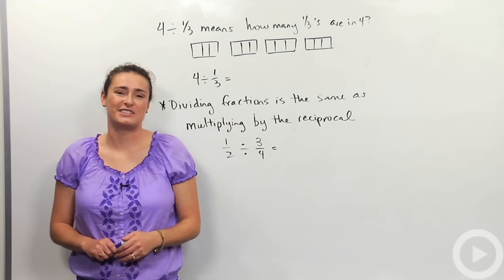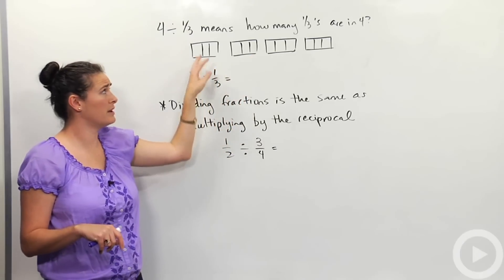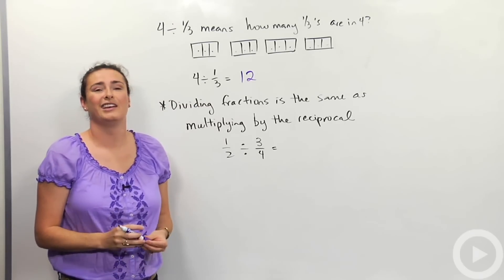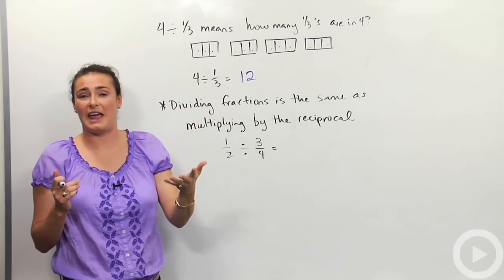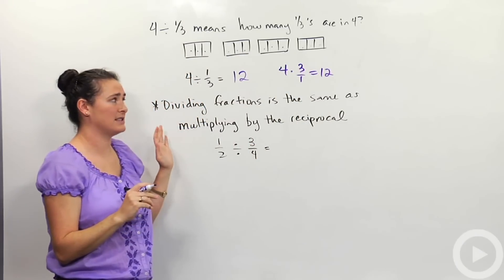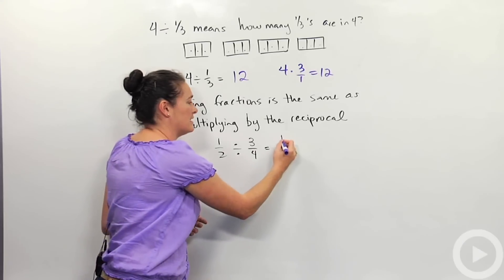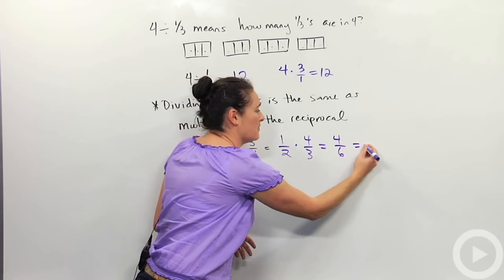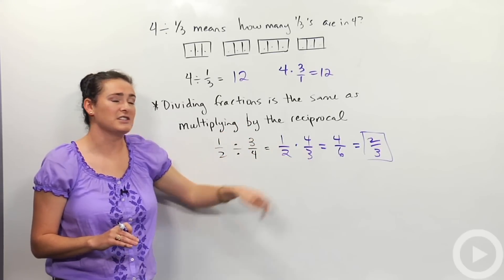Dividing Fractions - Brightstorm Pre-Algebra